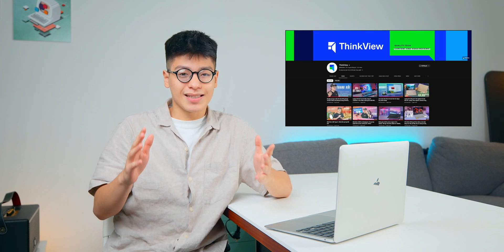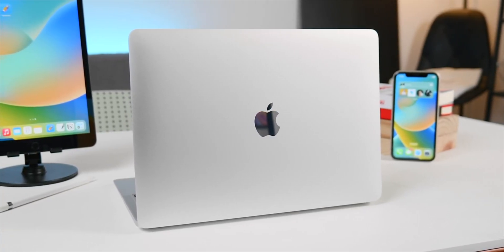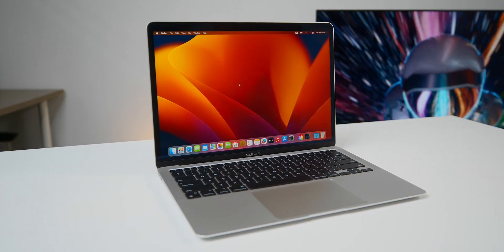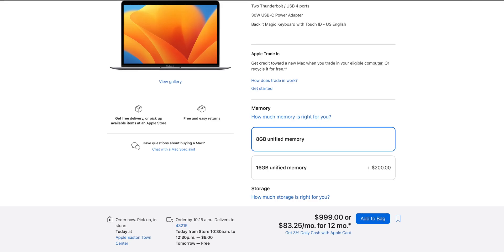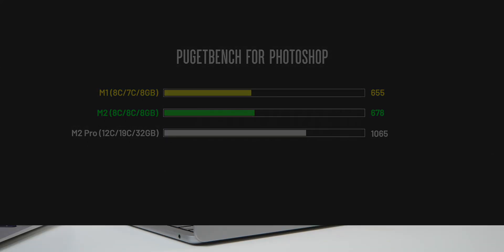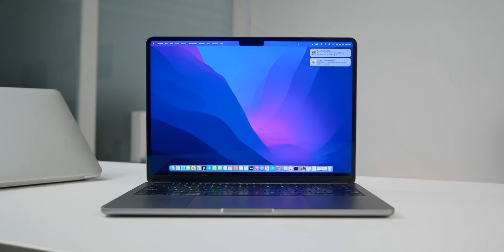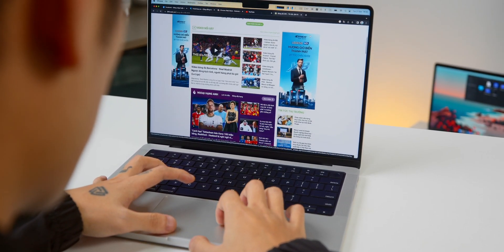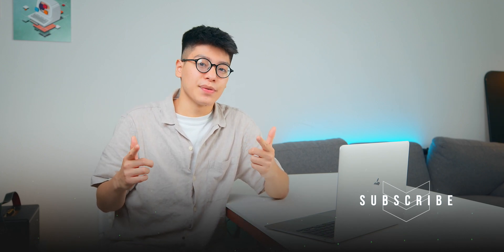2023, DON'T CHOOSE WRONG! Macbook Air M1 vs M2 vs Pro 14 vs Pro 16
2023, DON'T CHOOSE WRONG MACBOOK! Macbook Air M1 vs M2 vs Pro 14 vs Pro 16

MacBook Air M1
MacBook Air M2
MacBook Pro 14
MacBook Pro 16
Macbook Air M1
Macbook Air M2
Macbook Pro 14
Macbook Pro 16

0:00 Intro
0:40  Macbook Air M1
1:00  Design
1:22  Screen
2:07  Air M1 vs Pro 14 & 16
3:17  Macbook Air M2
3:22  Performance
3:48  Design
4:22  Macbook Pro 14 & 16
4:36  Pro 14 Max vs Pro 16 Max
6:07  Conclusion